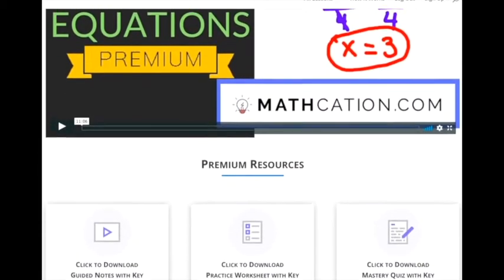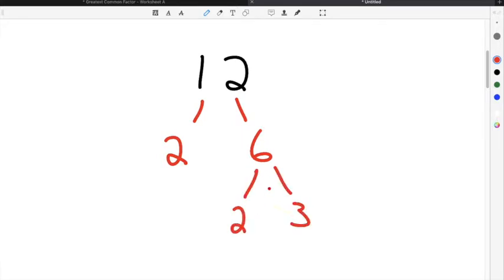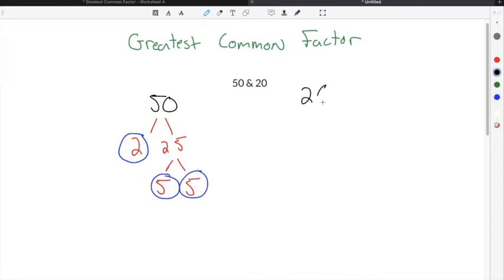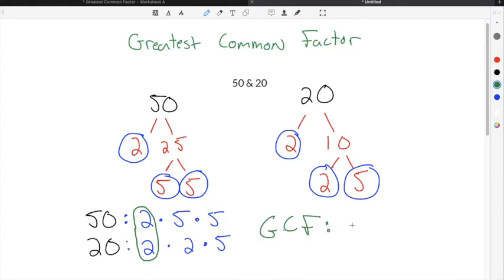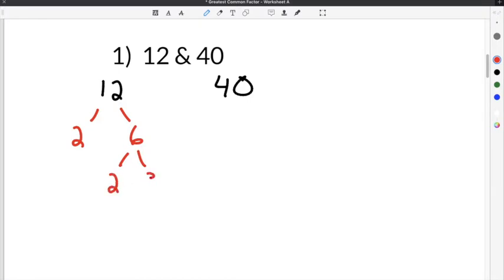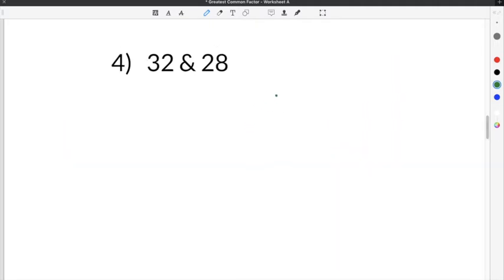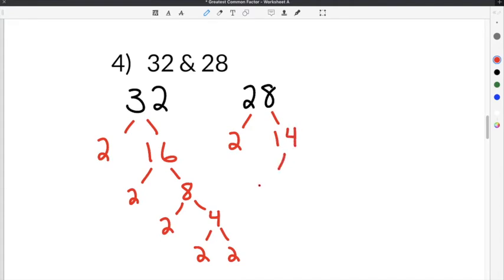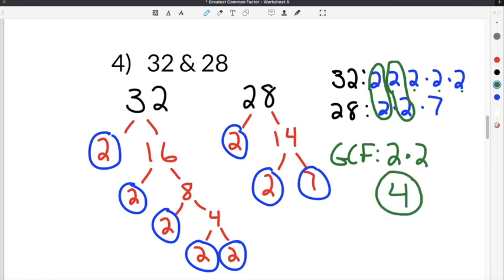How to find the Greatest Common Factor using Factor Trees | 6th Grade | Mathcation.com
The Greatest Common Factor is the greatest number that divides into two larger numbers. The Greatest Common Factor, GCF for short, can be found by factoring down each number into prime factors. Once the numbers are into prime factors, you multiply the prime factors together that each number has in common. If there are no common factors, then the Greatest Common Factor is one.